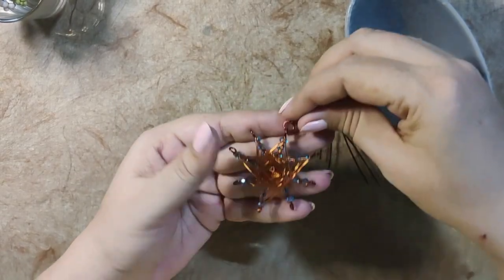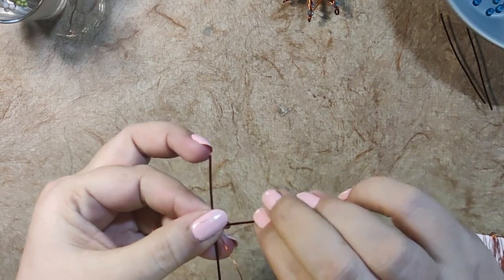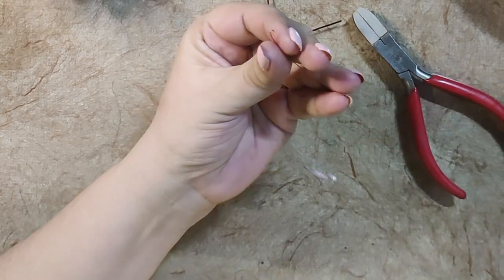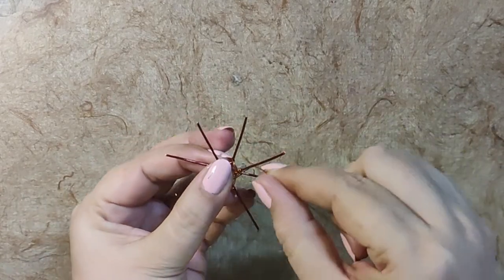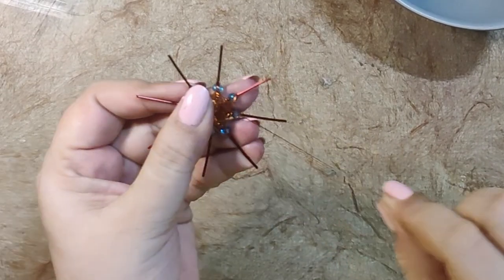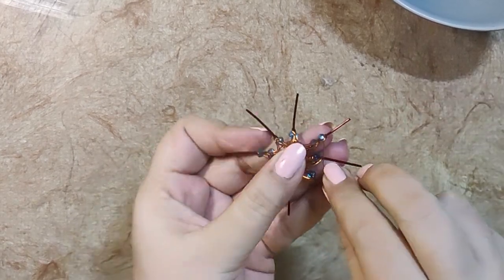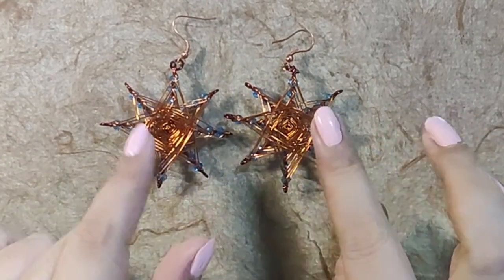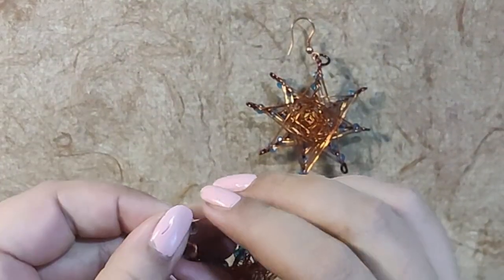How To Craft Stunning Star-Shaped Copper Wire Earrings: Step By Step Tutorial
Raag - Nat
Create Stunning Star-Shaped earrings with this step by step video tutorial!
Learn to craft intricate star designs using copper wire, as I guide you through each twist and turn. Elevate your Jewellery collection with these unique and elegant earrings that are perfect for any occasion. Join me and unleash your creativity as we together will unfold the path to master the art of making copper wire Jewellery.